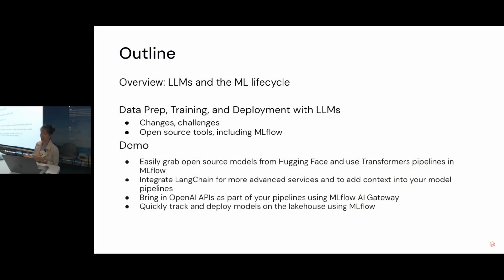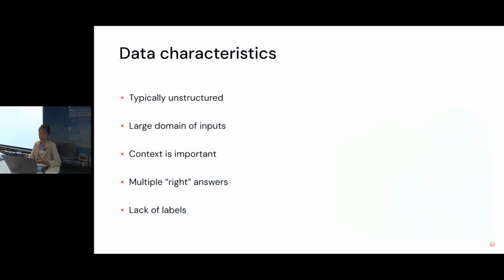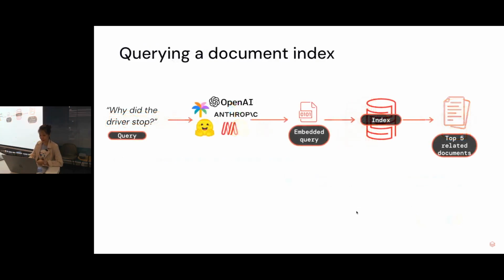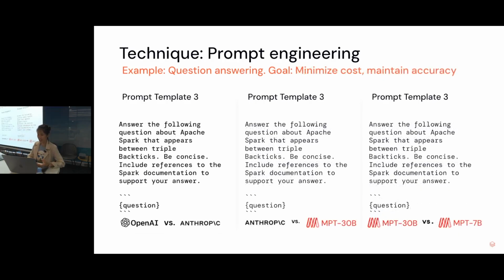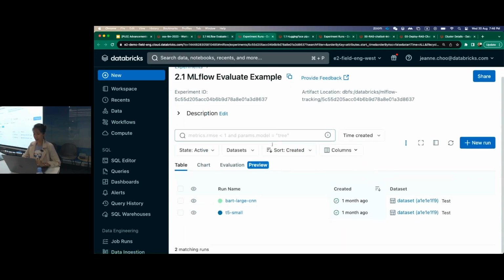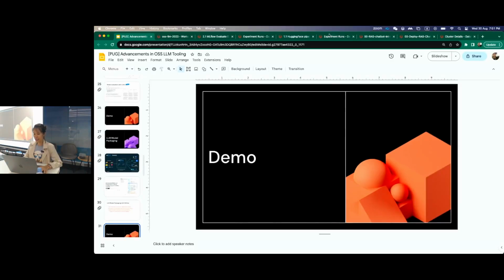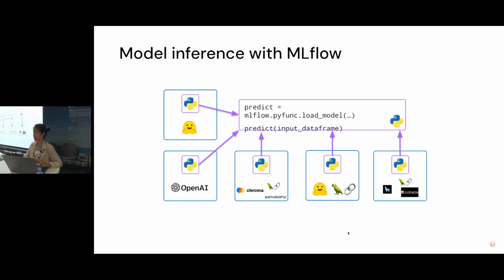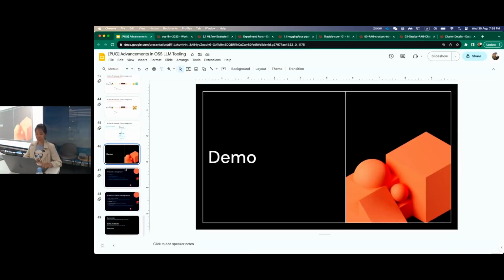"Advancements in Open Source LLM tooling" by Jeanne Choo | PUGS August 2023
MLflow is one of the most used open source machine learning frameworks with over 13 million monthly downloads. With the recent advancements in generative AI, MLflow has been rapidly integrating support for a lot of the popular AI tools being used such as Hugging Face, LangChain, and OpenAI. This means that it’s becoming easier than ever to build AI pipelines with your data as the foundation, yet expanding your capabilities with the incredible advancements of the AI community.

Come to this session to learn how MLflow can help you:

Easily grab open source models from Hugging Face and use Transformers pipelines in MLflow

Integrate LangChain for more advanced services and to add context into your model pipelines

Bring in OpenAI APIs as part of your pipelines

Quickly track and deploy models on the lakehouse using MLflow

This talk was originally delivered at Data and AI Summit 2023.